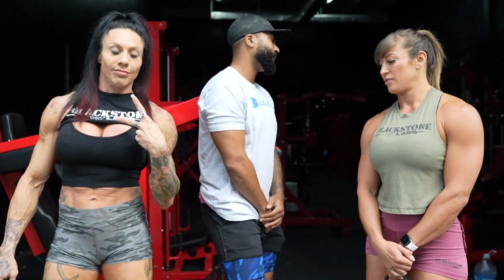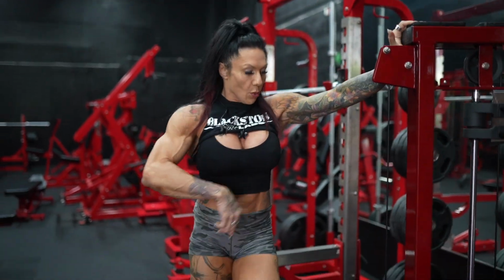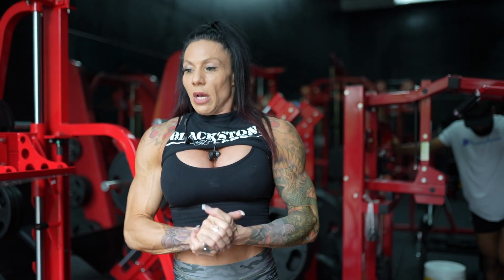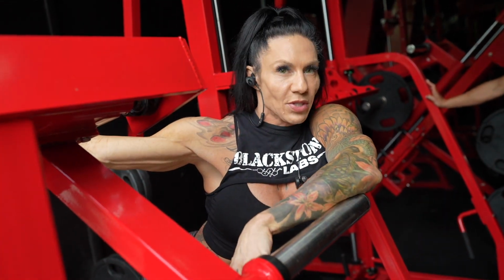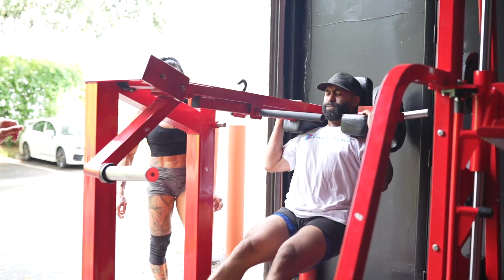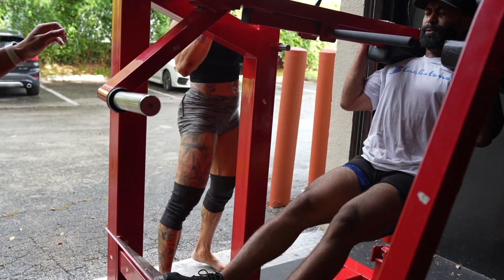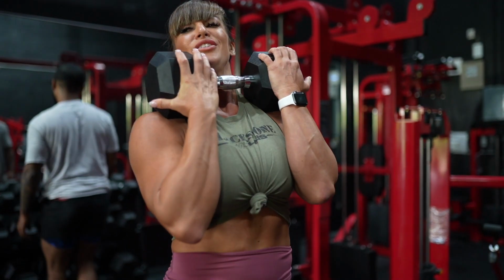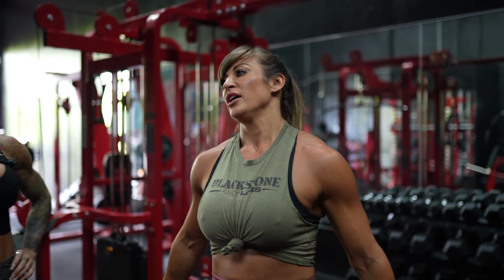Can He Keep Up With Us? Intense Leg Day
No matter what your goal is I can help!